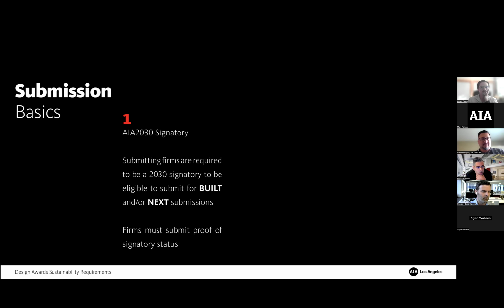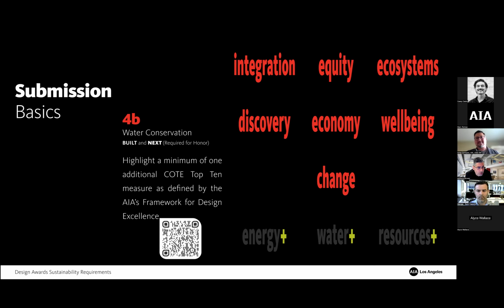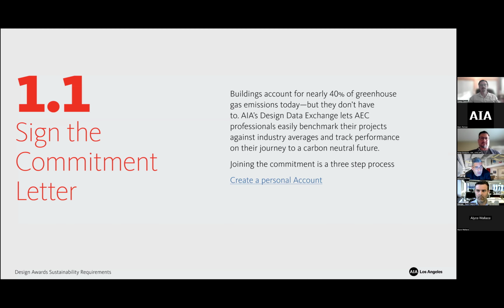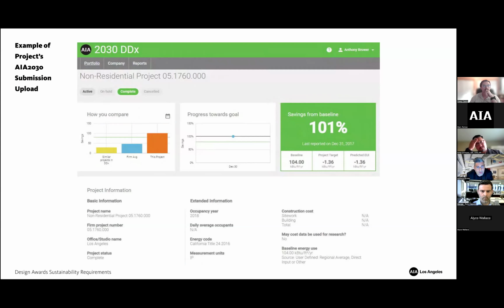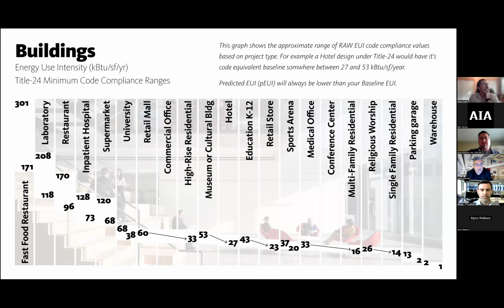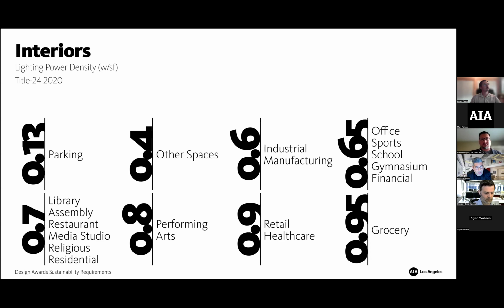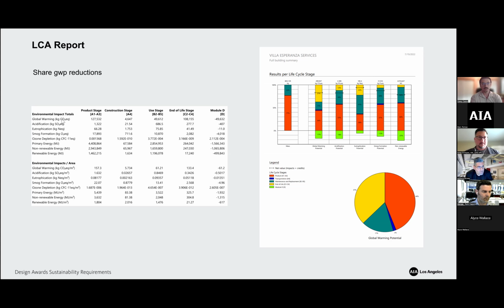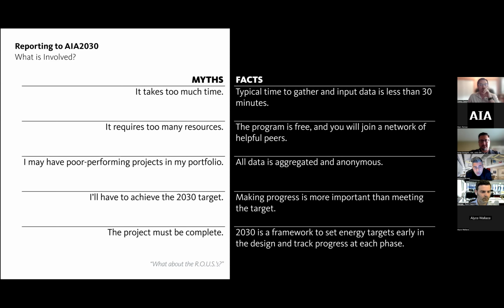2024 AIA|LA Design Awards Submission Clinic Q & A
Led by Ismar Enriquez, AIA, George Reilly AIA, Anthony Brower, AIA and Casey Castor, AIA.